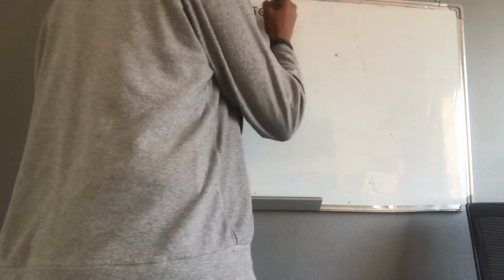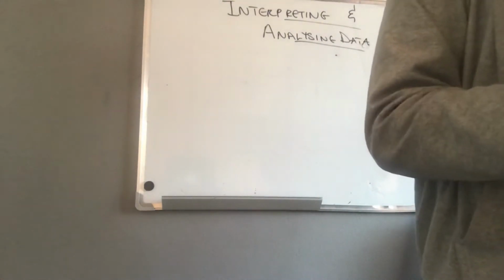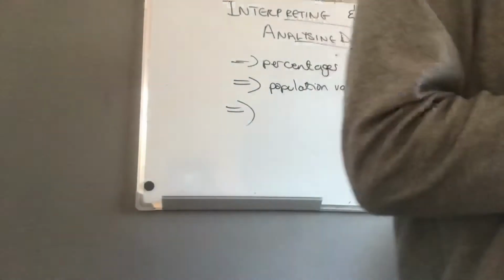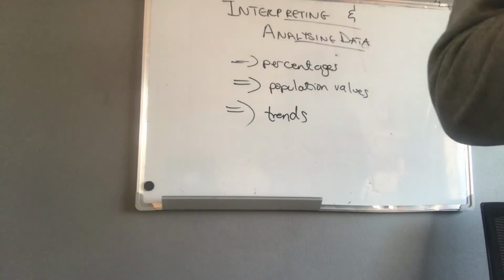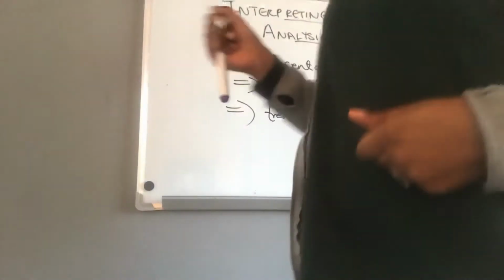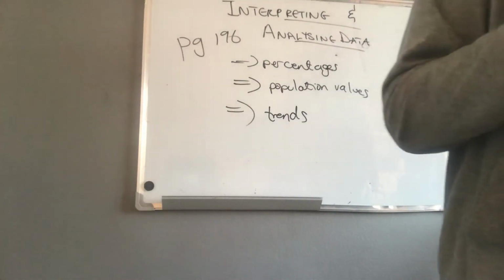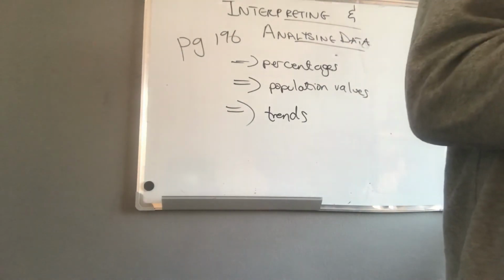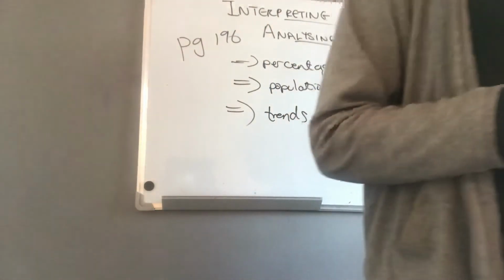Unit 6 -Part 1- Analysing and Interpreting Data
Interpreting and Analysing Data - Unit 6- Please refer to Maths Literacy by Susan Nicol et al for exercises